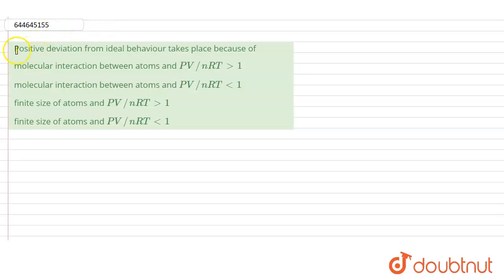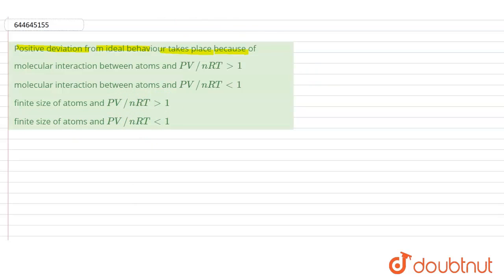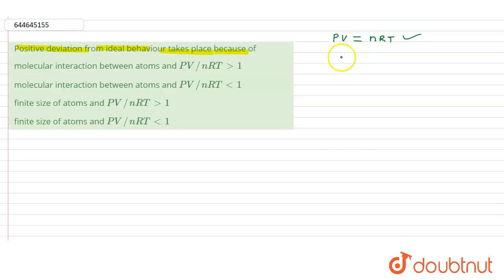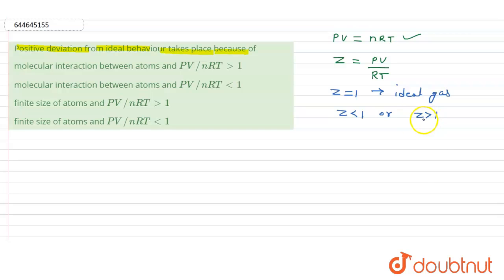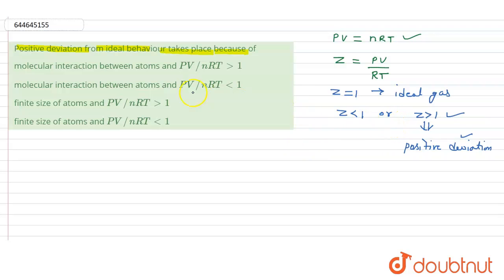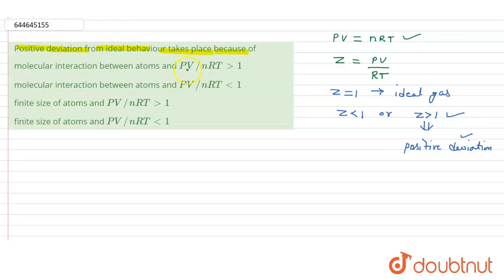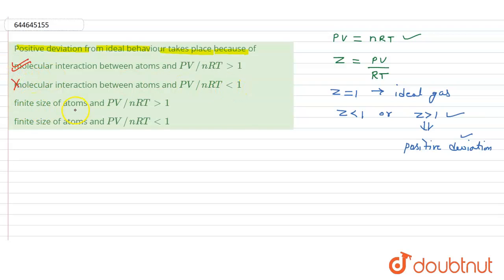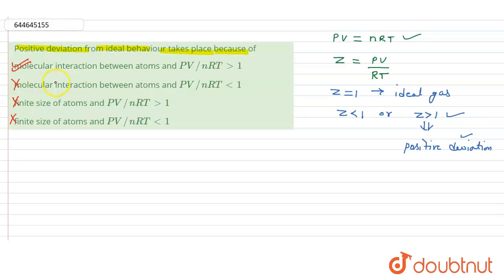Positive deviation from ideal behaviour takes place because of | 12 | STATES OF MATTER | CHEMIST...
Positive deviation from ideal behaviour takes place because of
Class: 12
Subject: CHEMISTRY
Chapter: STATES OF MATTER
Board:IIT JEE

👉 Have Any Query? Ask Us.